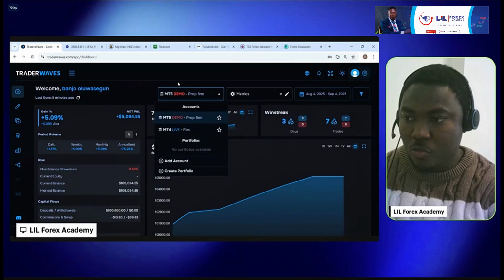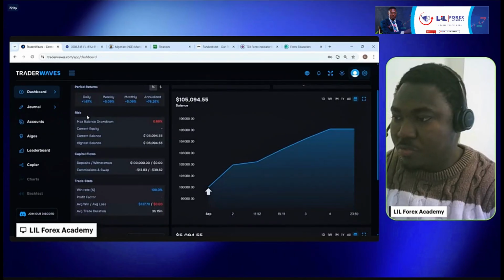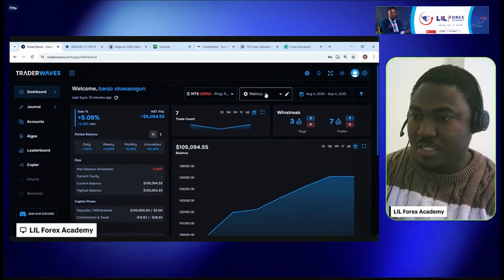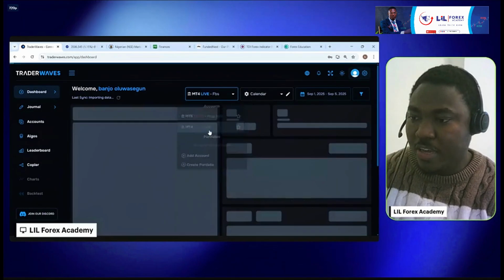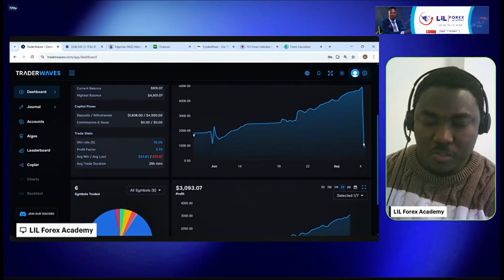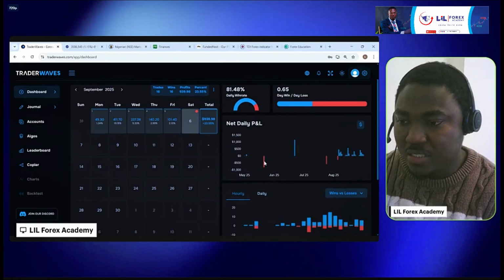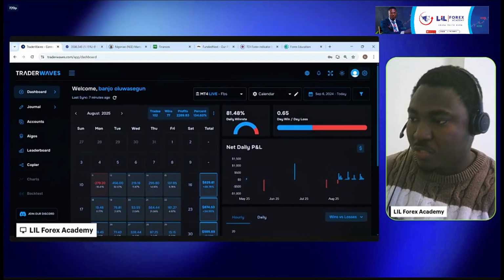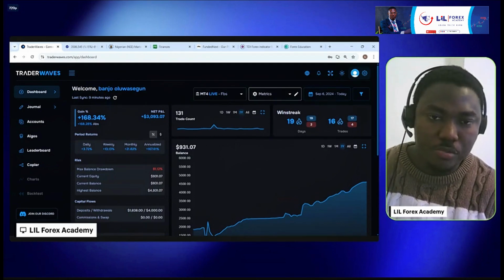Best Trade Journal for all Traders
This tool analyze and visualize all your trades, making it easy for you to track your performance, pitch your trading skills and build a sustainable structure to your training career.